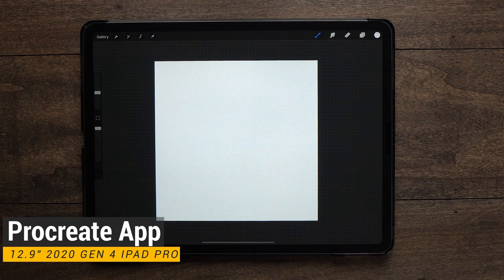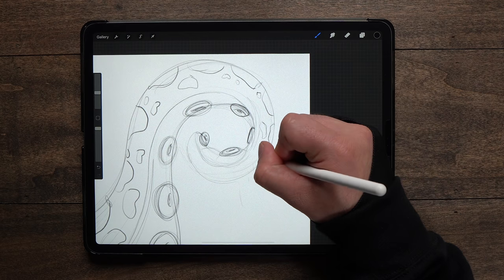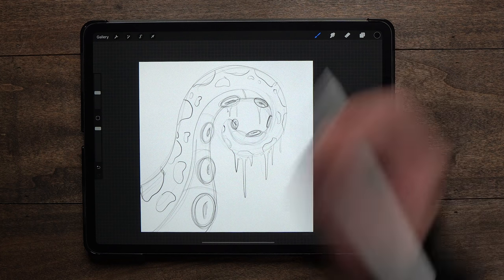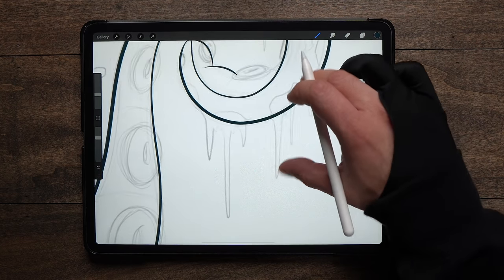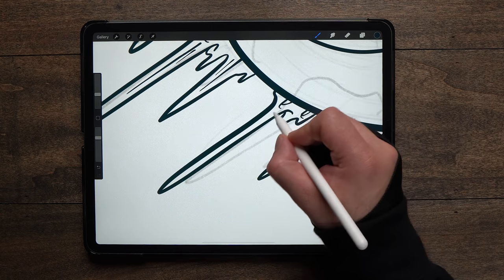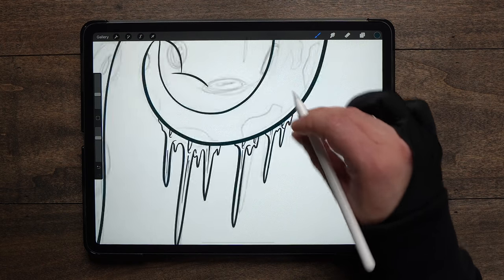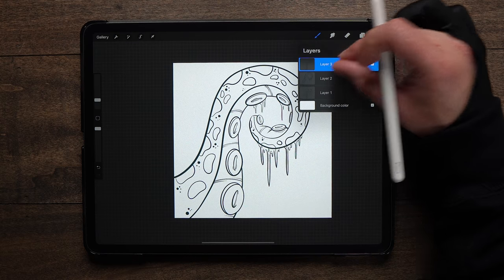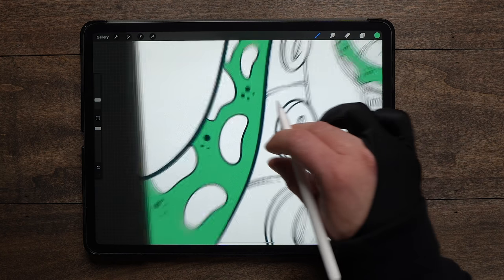How To Draw a Tentacle: 31 Days of Halloween- DAY 15!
In today's video, I am going to show you how to draw a tentacle!  This is Day 15 of my 31 Days of Halloween Drawing Tutorials!  I will be releasing a daily, Halloween-themed tutorial for the entire month of October! No time lapse, filmed in real time...these tutorials will walk you though the entire process, featuring step-by-step instructions that are easy for any digital artist to follow...no matter what your skill level might be!

One of my favorite artists and an all around great guy!  Tell him I sent ya!

🎧 I started a podcast! If you are an artist who wants to make money with your art...give it a listen! I will be covering tons of topics to help you succeed in turning your dream of selling your art into a reality!